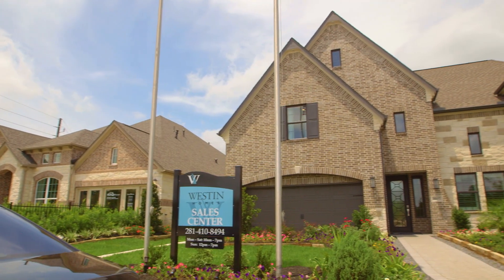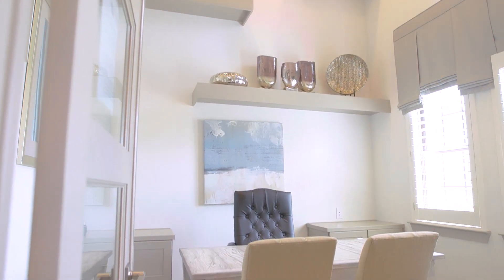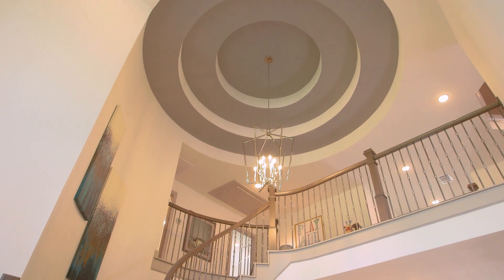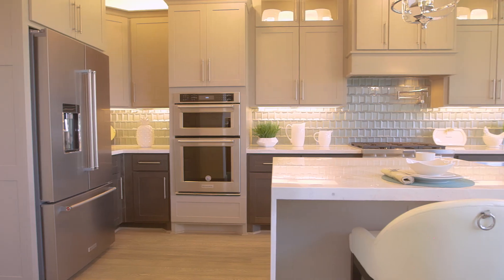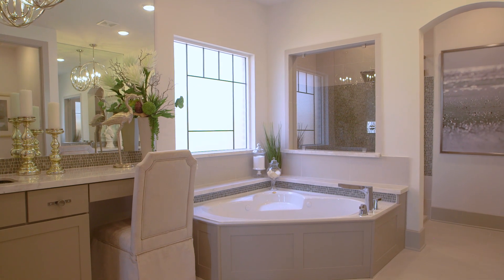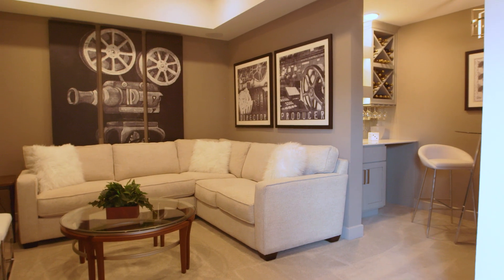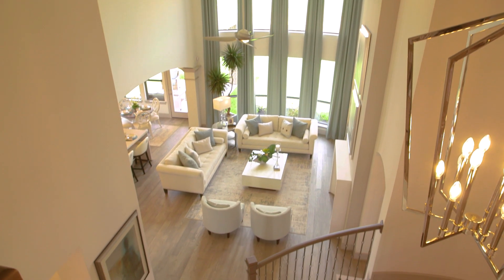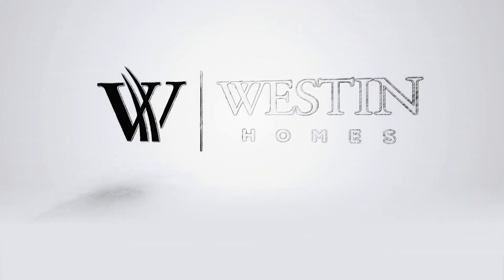Westin Homes New Model Tour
Coming soon to the NorthGrove community is this stunning new model. Get your sneak peek today!